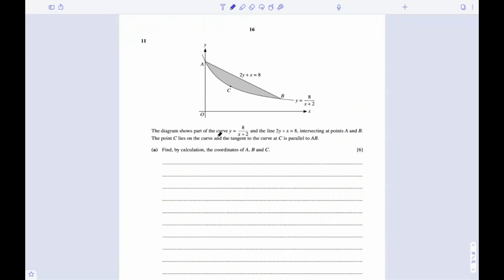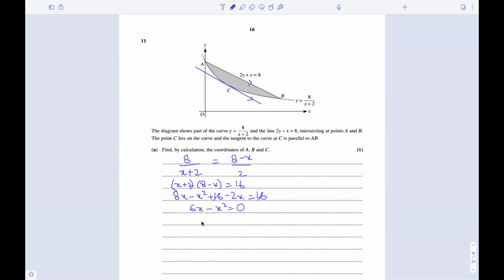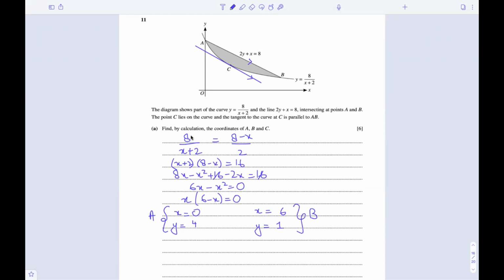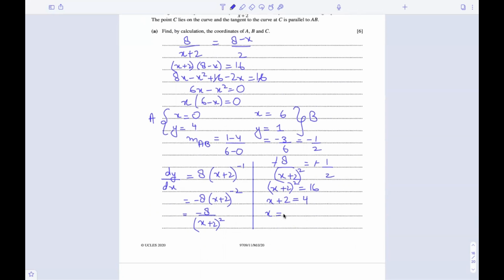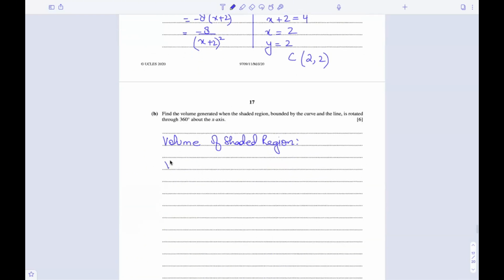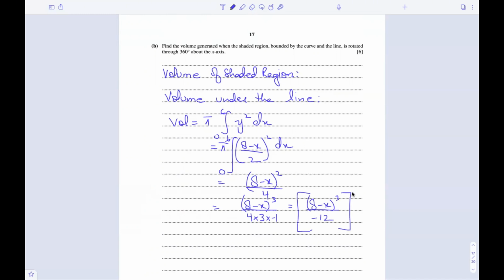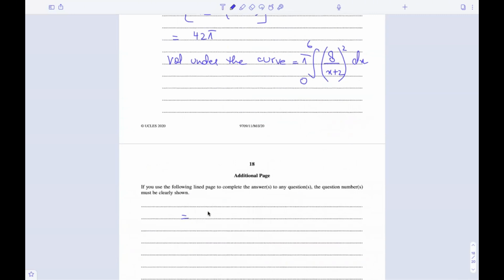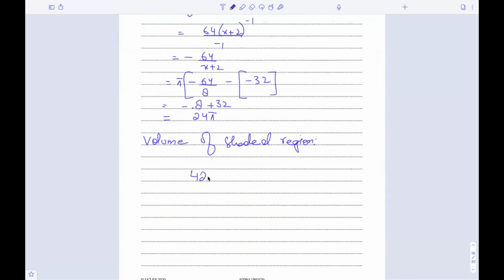As Level Math|May/June|9709|2020| P11| Q11| Solved Past Papers